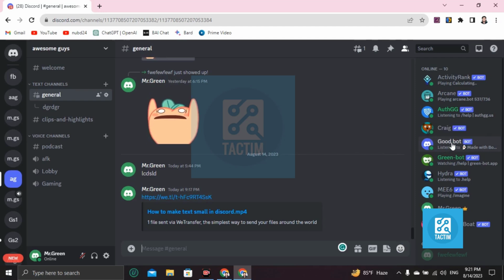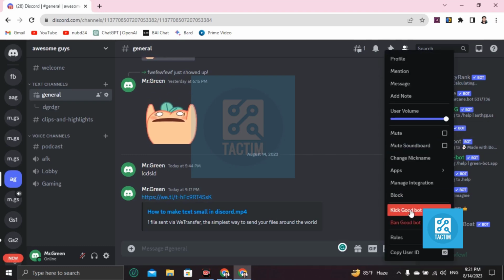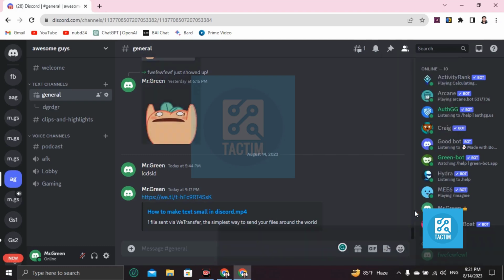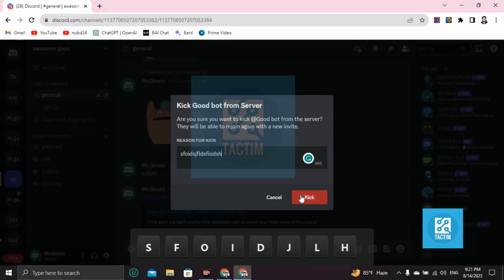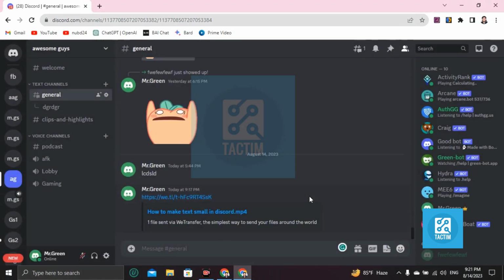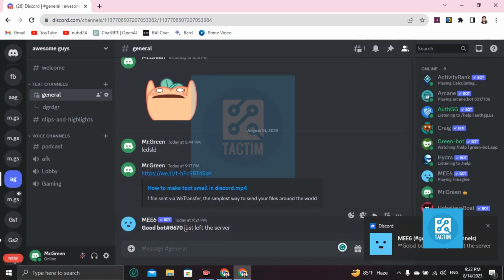How to Remove a Bot from Your Server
Need to tidy up your Discord server? This step-by-step guide shows you the easy way to remove a bot that you no longer need. Keep your server organized and efficient by following these simple instructions to bid farewell to unwanted bots.

how to remove a bot from Discord server